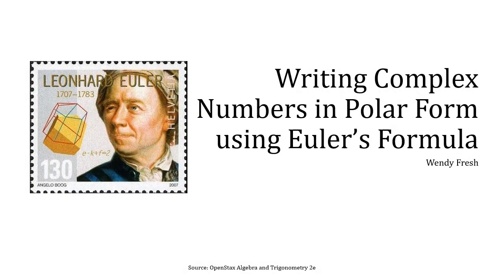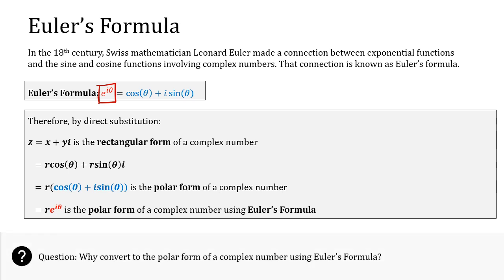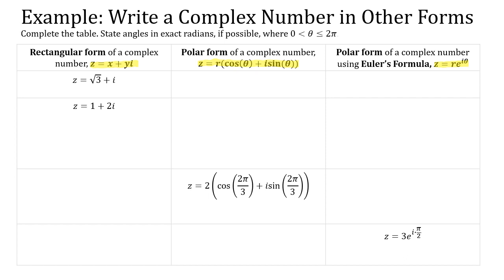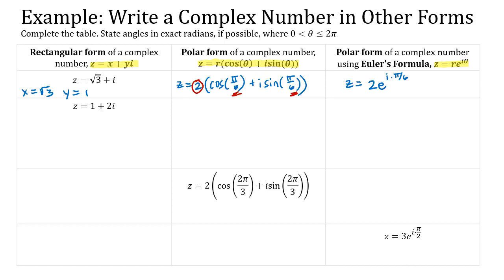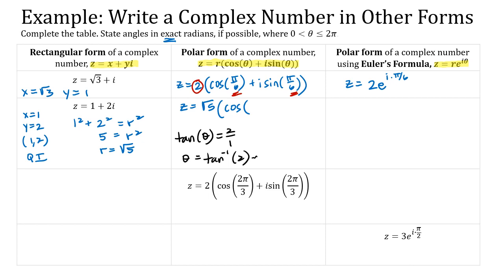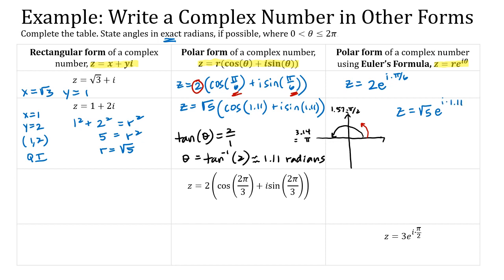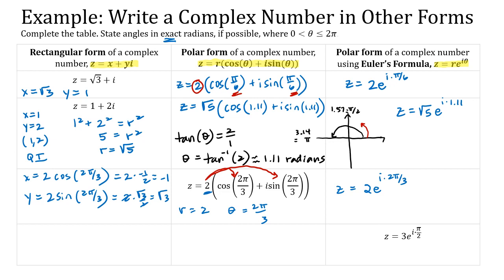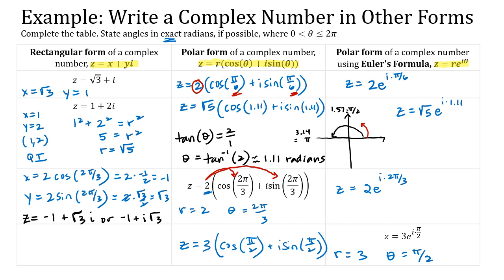Writing Complex Numbers in Euler's Form (10.5 Algebra/Trig 2e OpenStax)